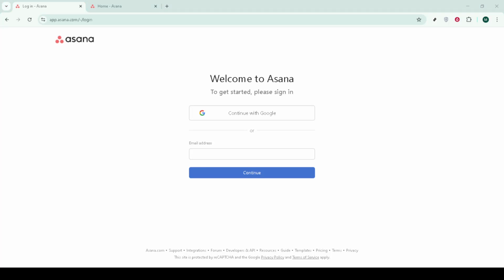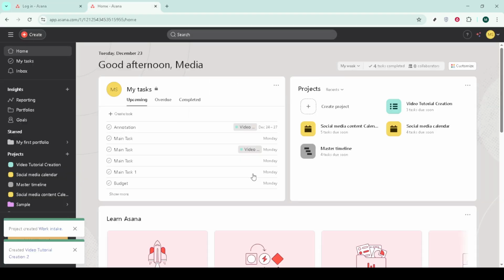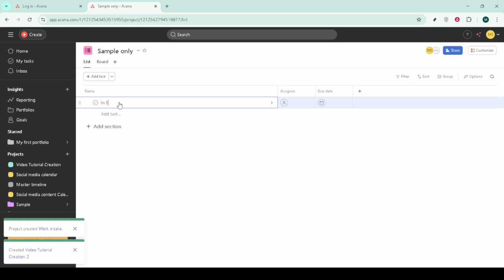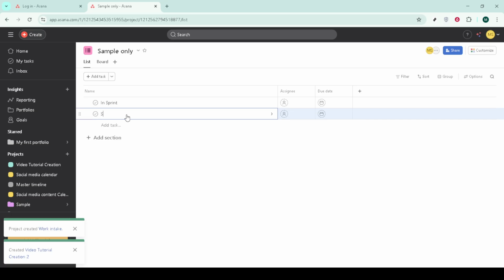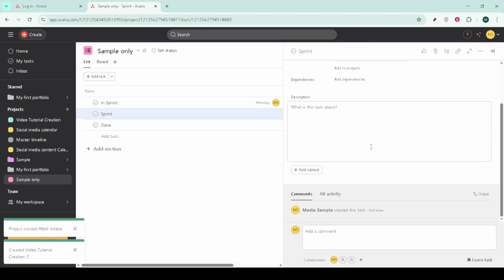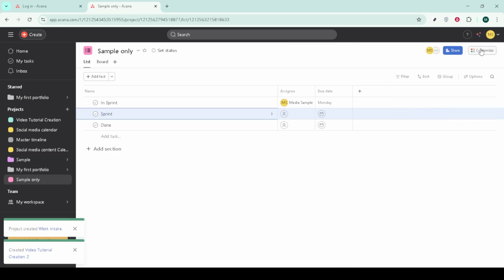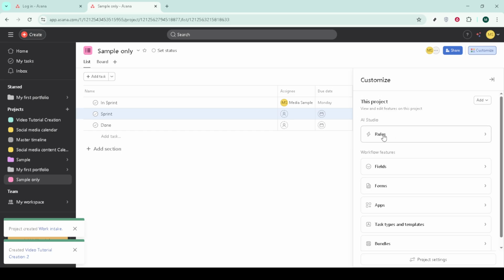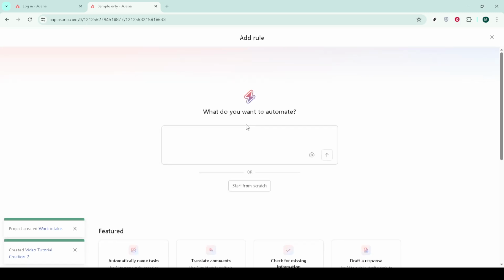How to Manage Your Scrum Process and Sprints in Asana [2026 Guide]